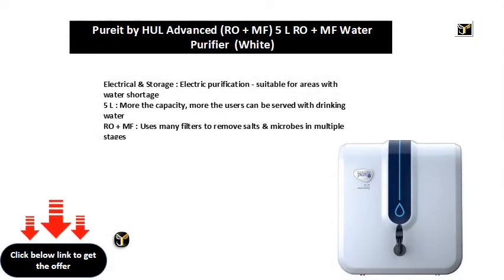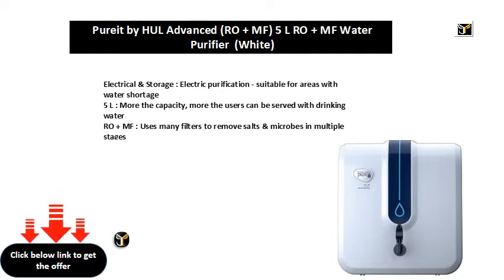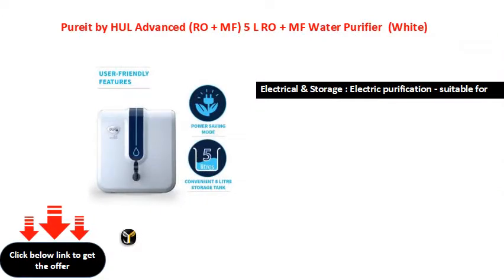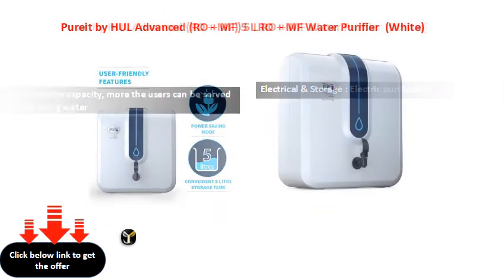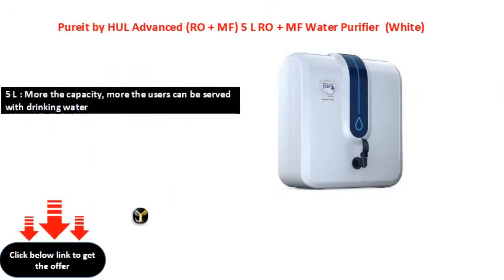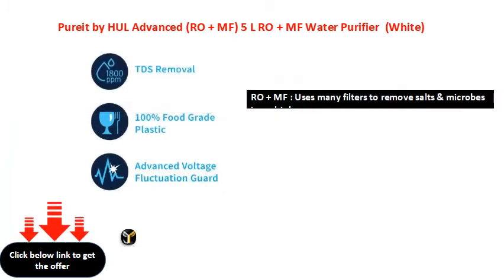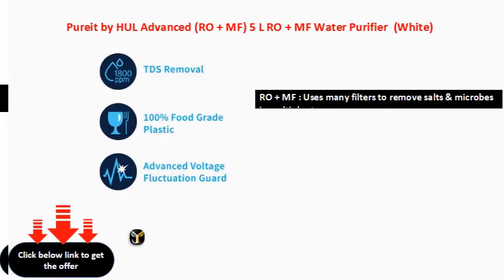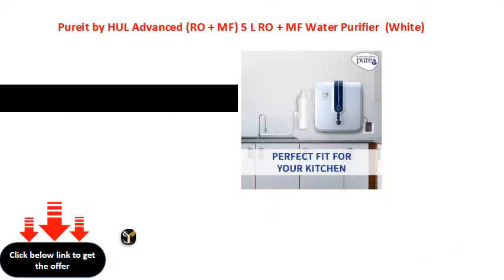Pureit by HUL Advanced RO + MF 5 L RO + MF Water Purifier White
5 L : More the capacity, more the users can be served with drinking water
RO + MF : Uses many filters to remove salts & microbes in multiple stages